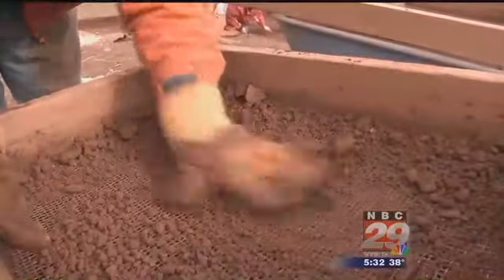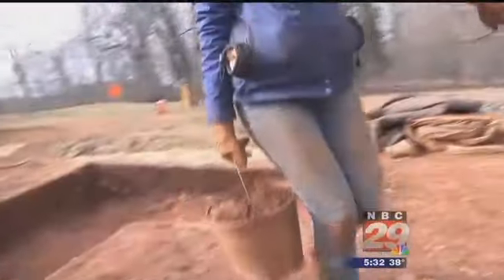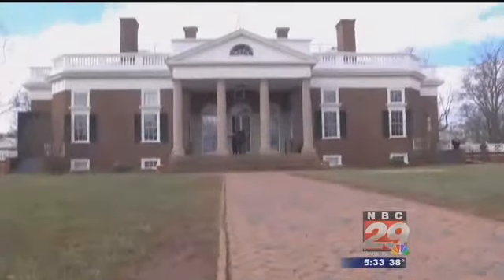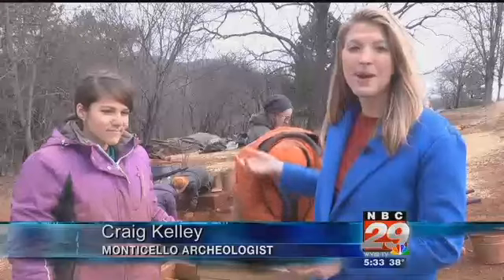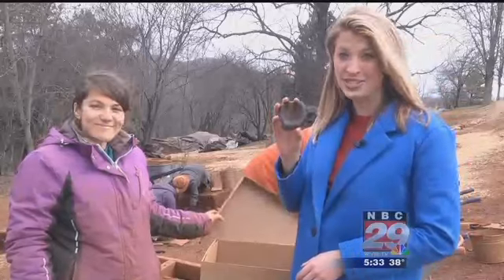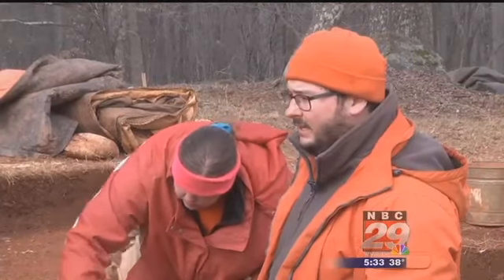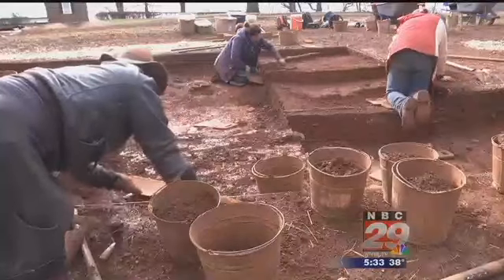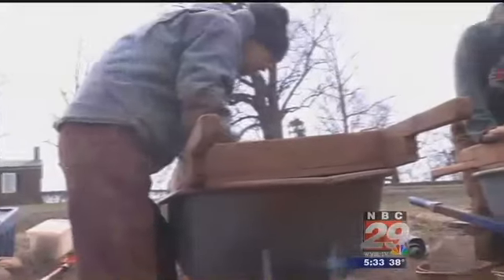Monticello Archeology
Description